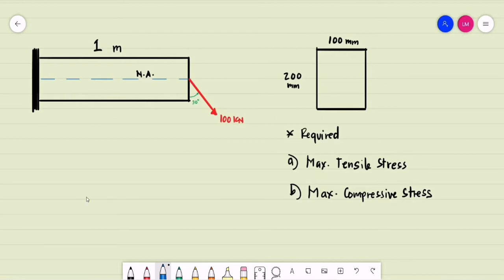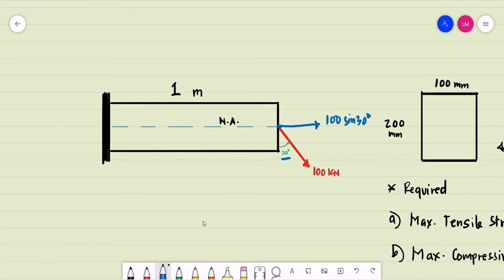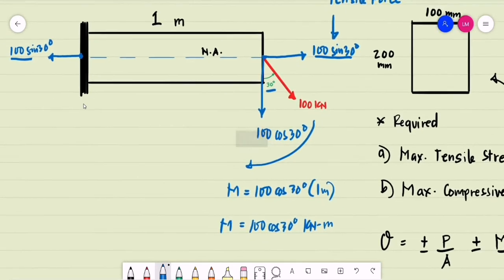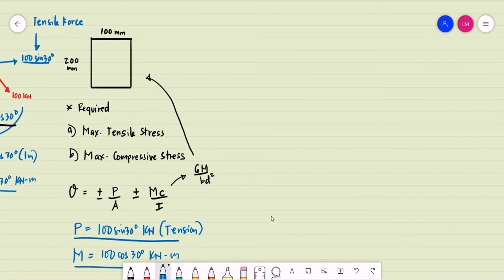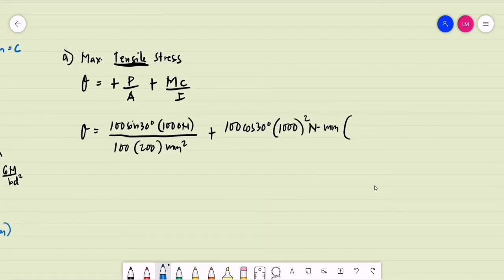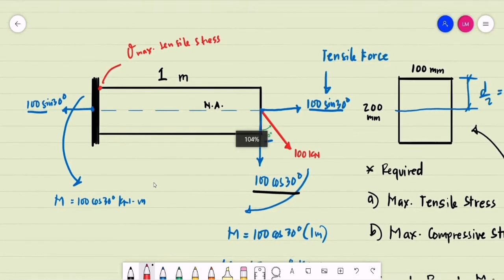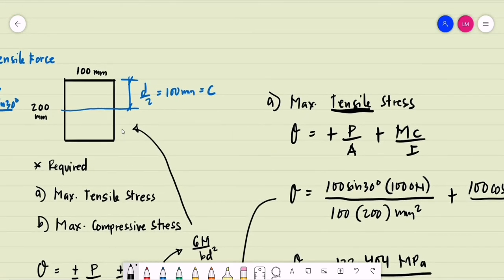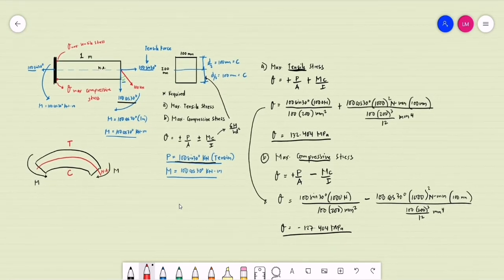Combined Stress: Axial + Bending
Combined Stress, Axial Stress + Bending Stress, Strength of Materials, Mechanics of Deformable Bodies